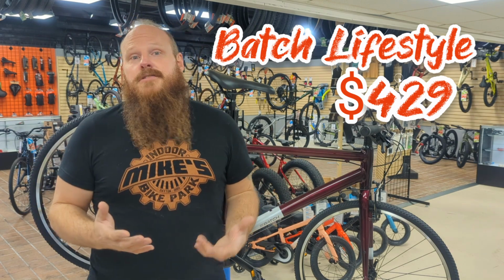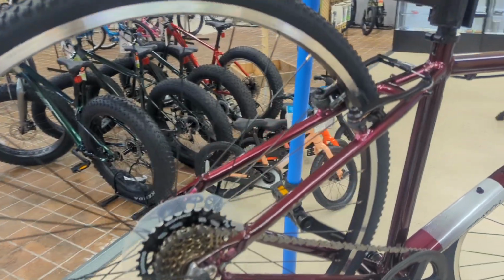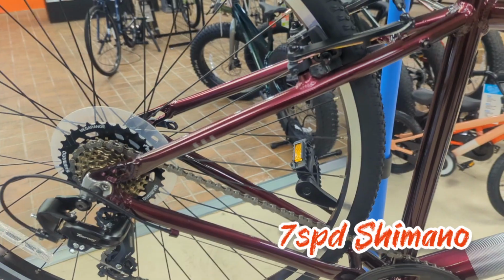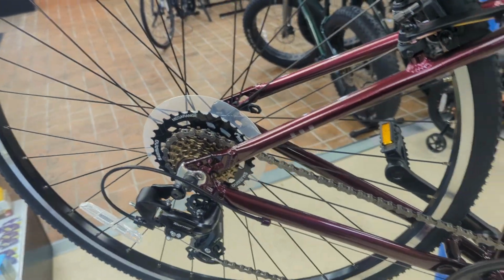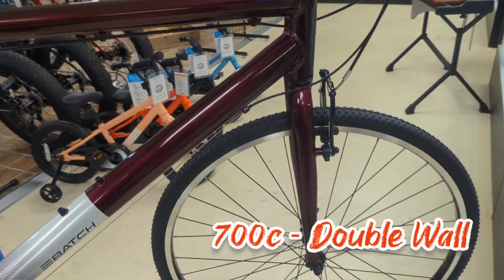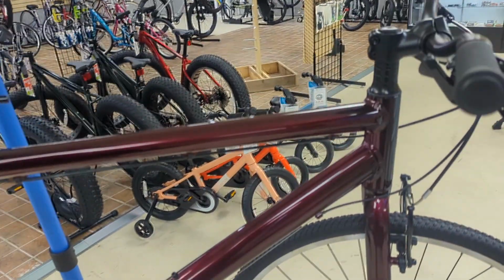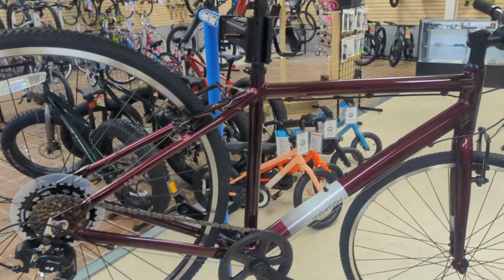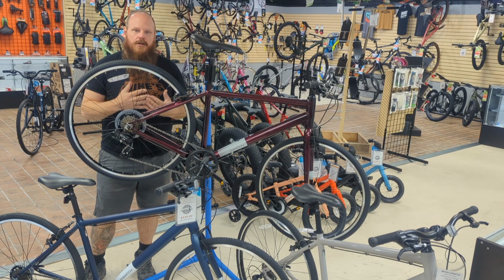Mike's Pick Batch Lifestyle - Fun, Fitness, and Quality Under $500?